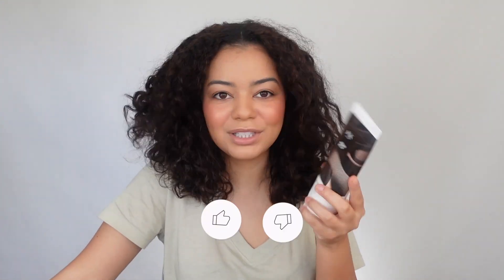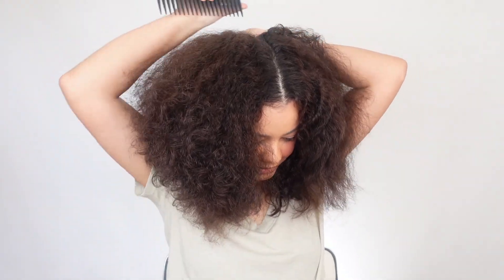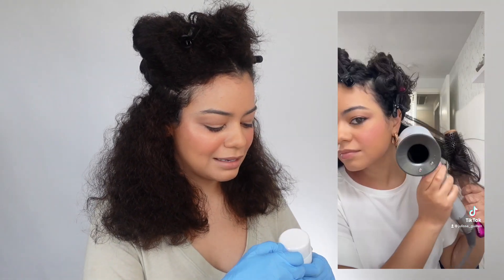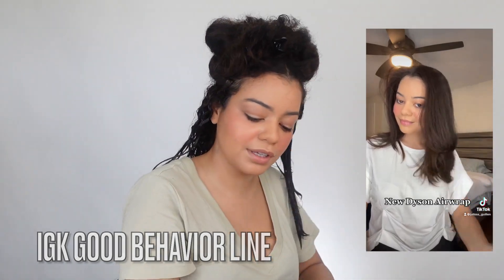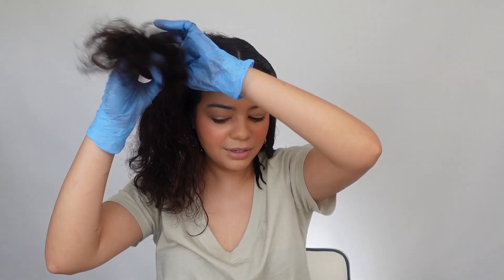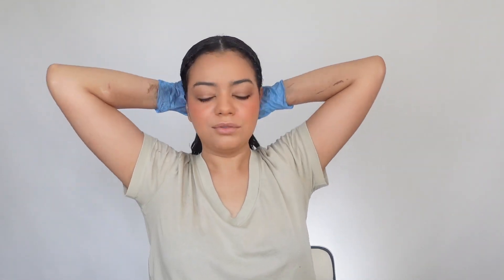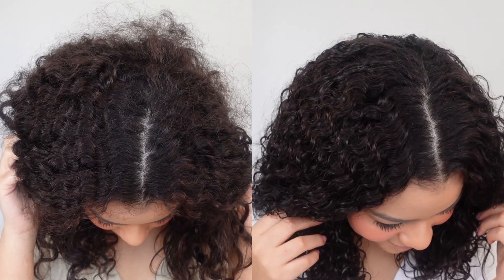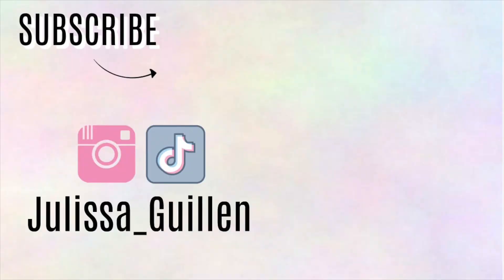NEW IGK COLOR DEPOSITING MASK & ANSWERING FREQUENTLY ASKED HAIR QUESTIONS!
NEW IGK COLOR DEPOSITING MASK & ANSWERING FREQUENTLY ASKED HAIR QUESTIONS! / IGK / Hey guys! In this video I try the NEW Igk Color Depositing Mask in the shade Brown Bella. This mask is a semi-permanent hair dye and will fade after a couple of washes. Let me know your thoughts on this products down below!

Products Mentioned -

Recommended Videos -

Worlds First Heating Tool That HYDRATES Your Hair! 😱 TYMO AQUA Review